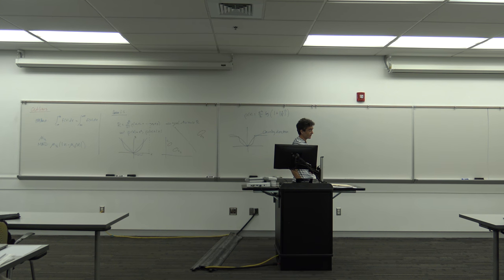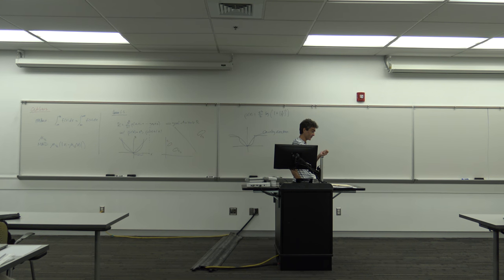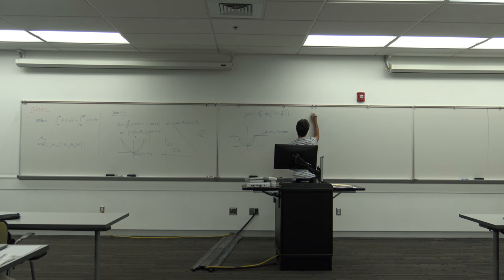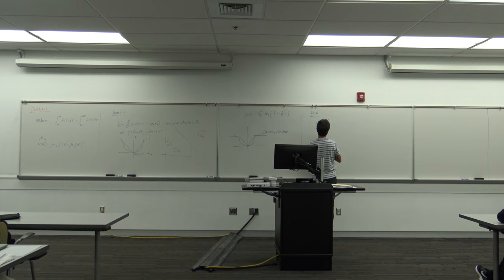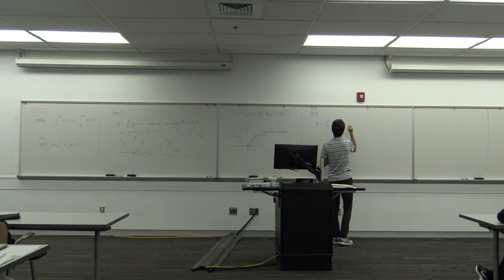Lecture 11 | Machine Learning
Outliers
Robust statistics
Robust least-squares
Mixture Models
Mixture of Gaussians
Expectation-Maximization algorithm (EM algorithm)
EM in mixture models
EM in Factor Analysis